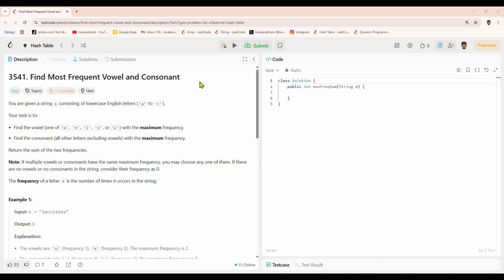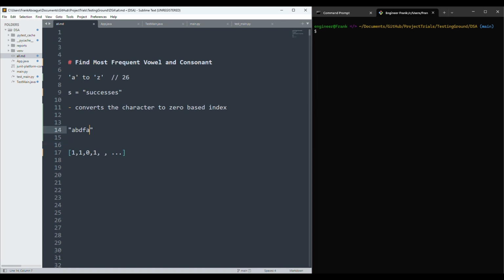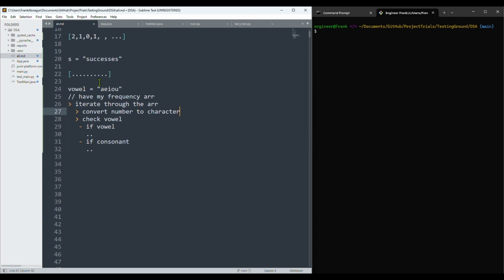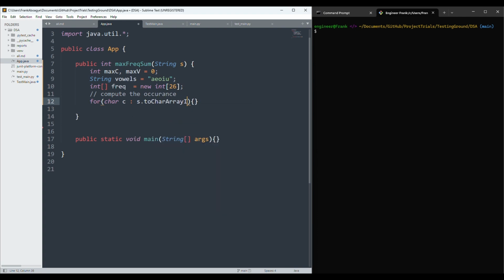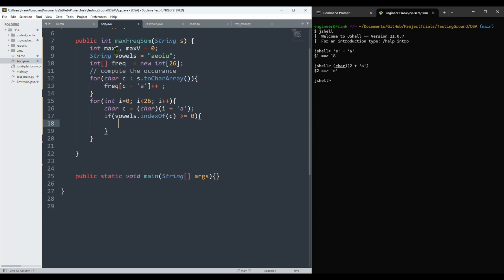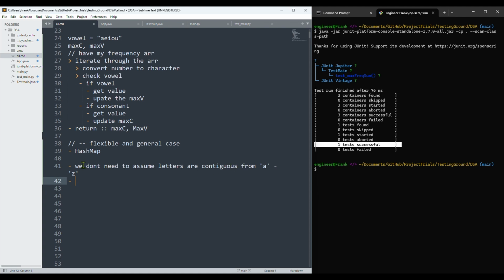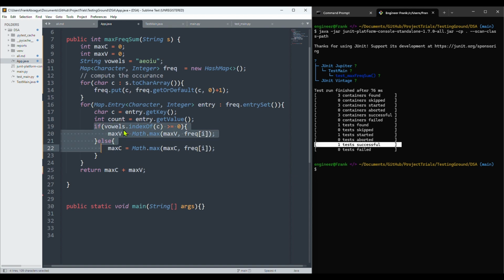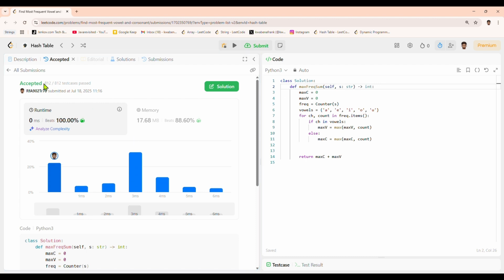Find Max Vowel + Consonant Frequency in a String | Java & Python Optimized Solution